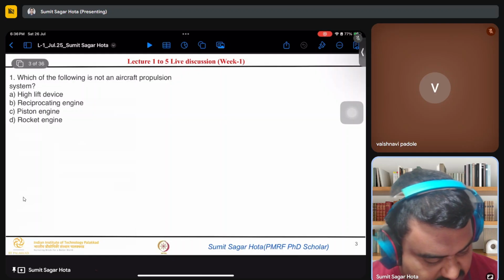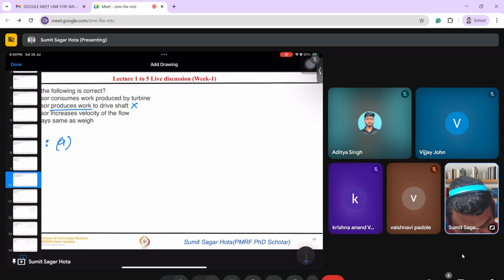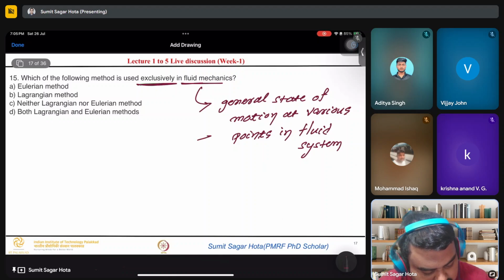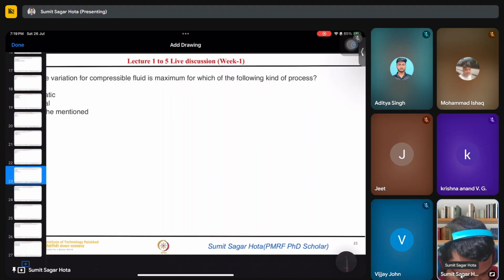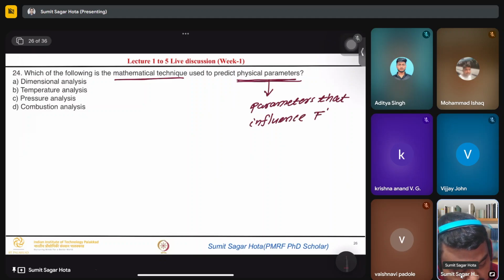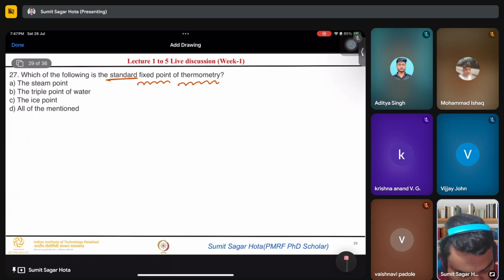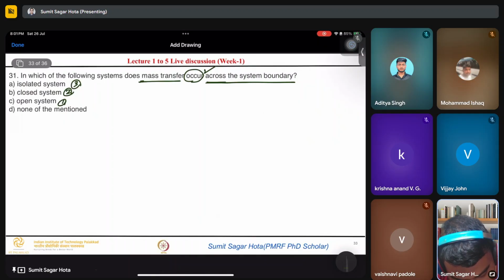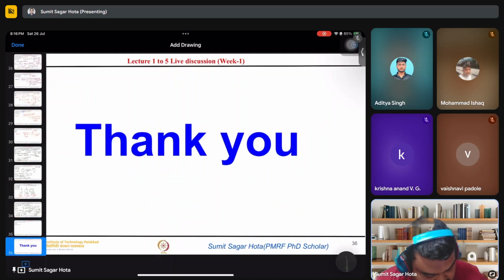Week- 1 (Lec. 1 to 5) Introduction to Airbreathing Propulsion Problem-Solving Sessions for NPTEL